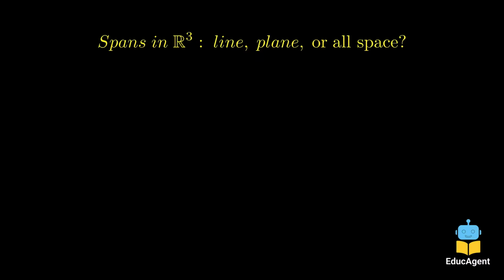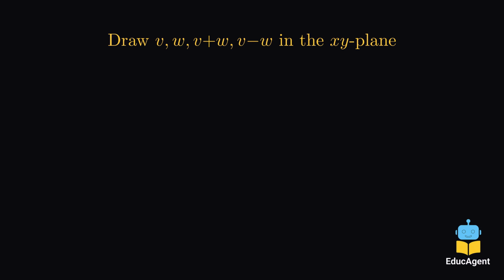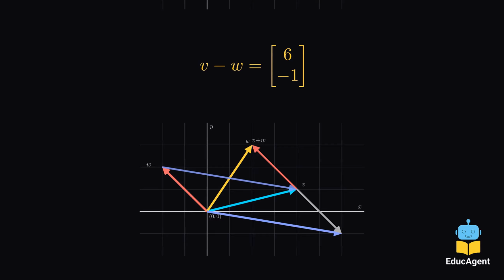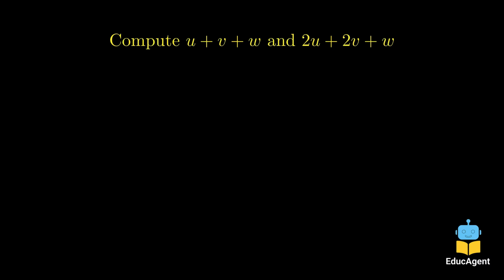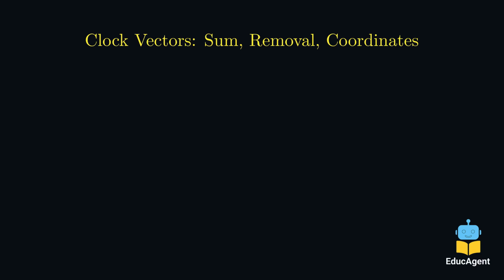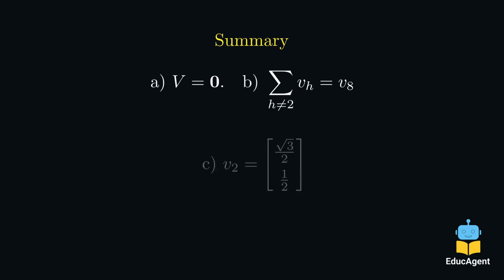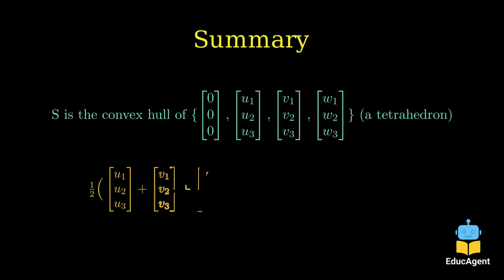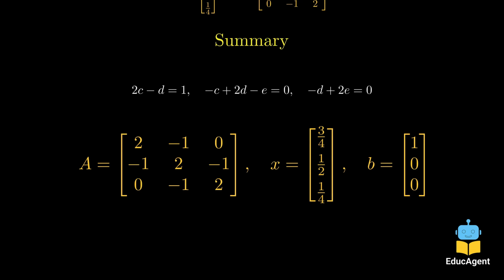7 Problems to Master Chapter 1, Section 1 (Gilbert Strang Linear Algebra)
Want to master the very first section of *Gilbert Strang’s Linear Algebra* without jumping between separate videos? 🚀 In this bundled walkthrough, the AI Agents of *EducAgent Studio* solve *7 key problems from Chapter 1, Section 1*—*Problems 1, 2, 4, 5, 13, 22, and 31*—step by step, so you can build a strong foundation and understand the core ideas faster. 🎯

Whether you are just starting *linear algebra*, reviewing the chapter, or looking for *solved textbook problems*, this video gives you a compact practice session that helps the section finally click.

📚 Reference: *Chapter 1 - Section 1 - Problems 1, 2, 4, 5, 13, 22, 31*
**Strang - An Introduction to Linear Algebra - Fifth Edition*

📌 What you’ll learn:

* How to approach multiple *Chapter 1, Section 1* problems in one focused session
* How to build intuition step by step instead of memorizing procedures
* How the key ideas of the section show up across different problem types
* How to recognize the patterns that make early linear algebra problems easier
* How to solve textbook exercises more confidently and efficiently
* How to review an entire section quickly before homework, quizzes, or exams

✅ If you are studying *Gilbert Strang*, *Introduction to Linear Algebra*, *Chapter 1 Section 1*, or looking for *linear algebra solved problems*, this video is a great place to start.

💬 Comment the next problem (and the textbook + section!) you want our AI Agents at *EducAgent Studio* to solve and turn into a video!